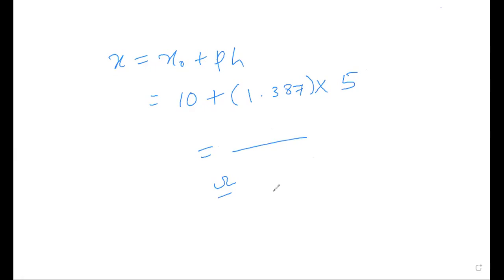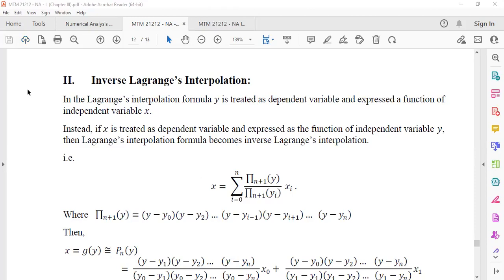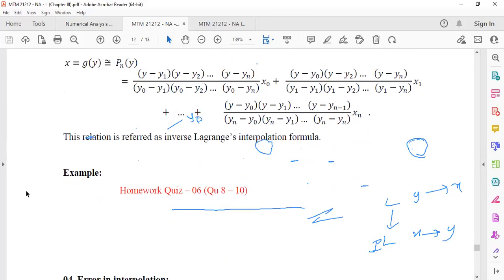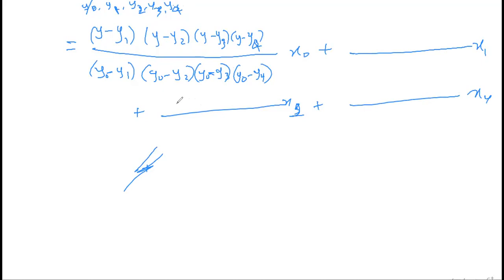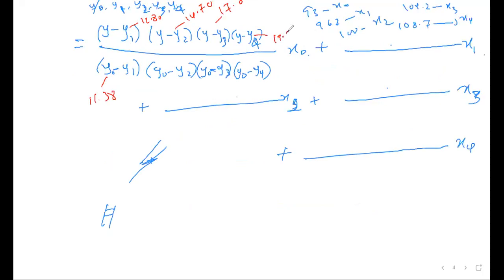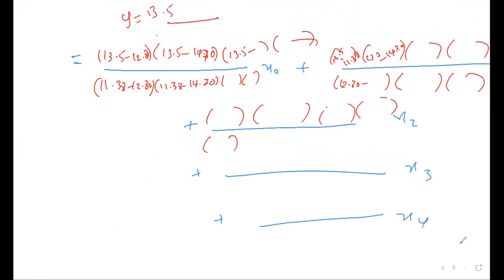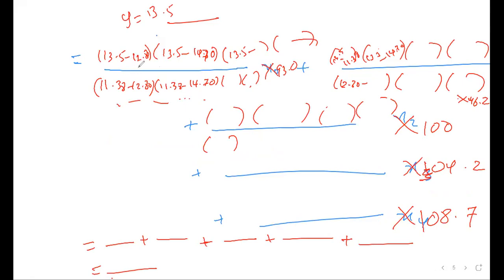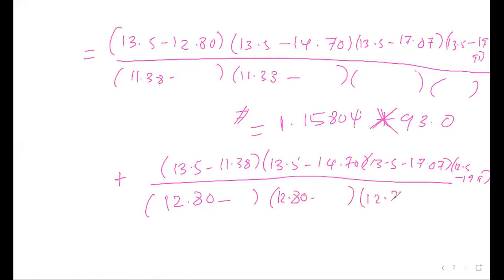NA - I - Lec - 10 (2)